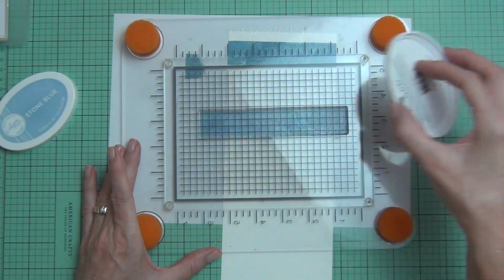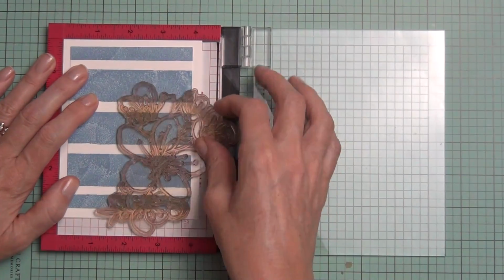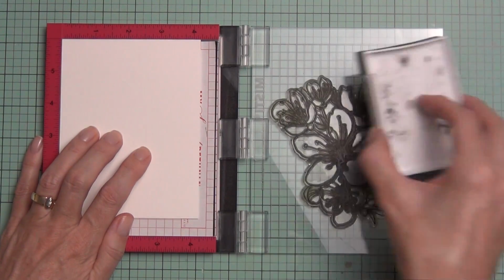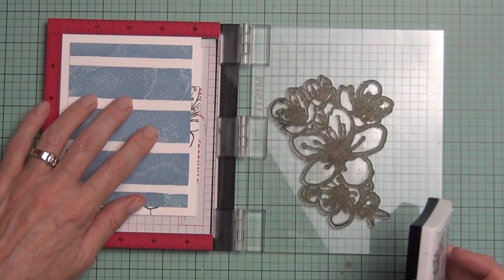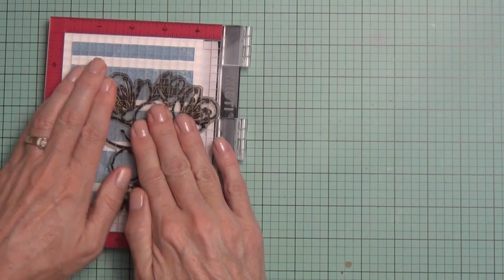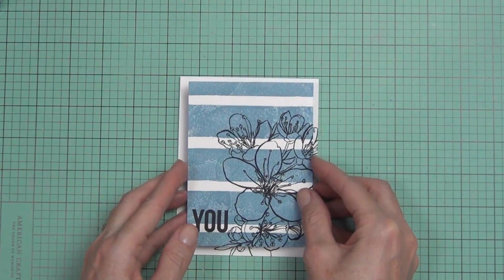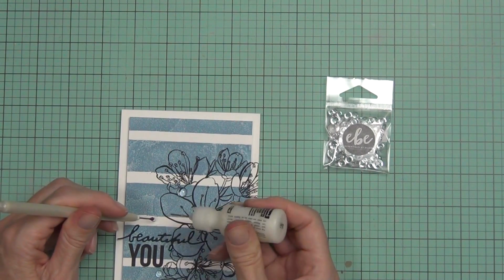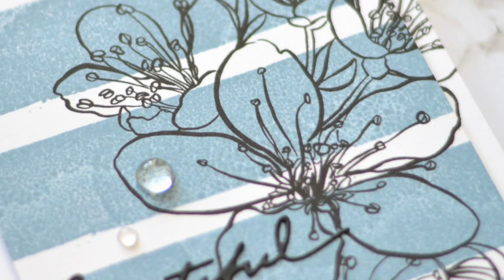How to Use Line Art in Greeting Cards - It's Fun!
This is scary for me...   no colouring, really!  Today I have some tips for using line art on a greeting card  eeek.  Check out another card I have at my blog using the Painted Stripes stamp set as well as find a full list of supplies and pics here

Happy Papercrafting!
Therese